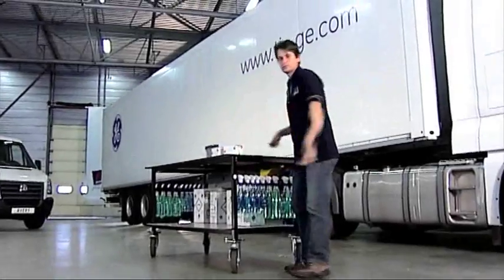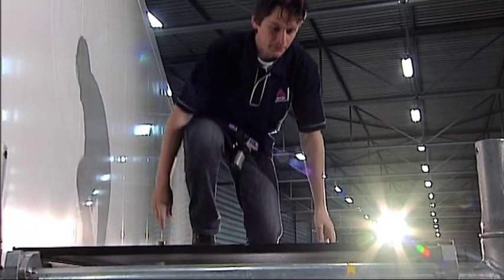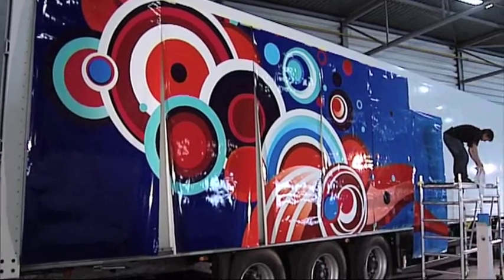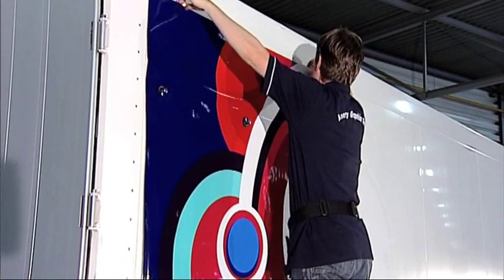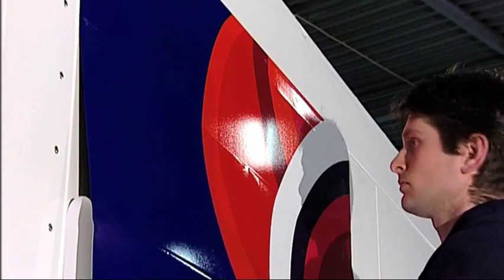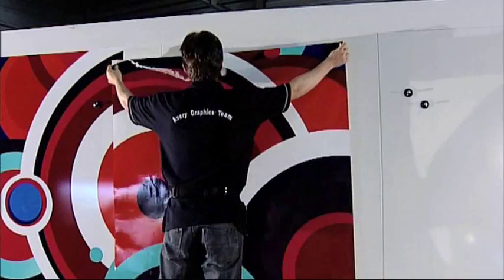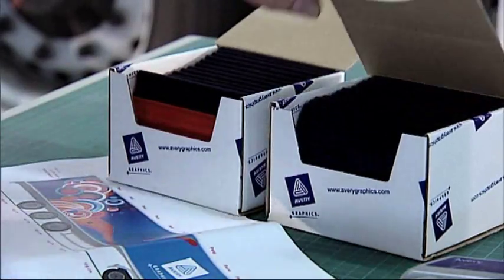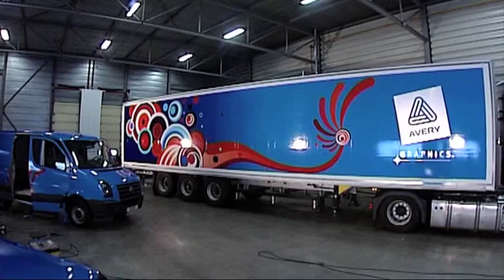無縫車貼示範(5).wmv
第5集就係示範俾你睇點樣裱一架大貨車嘅車身
終於都開始裱啦~!!快d黎睇~!!!